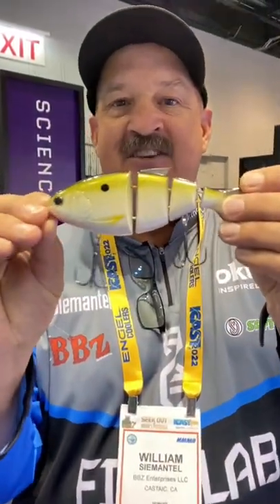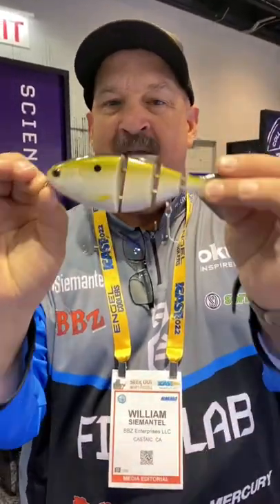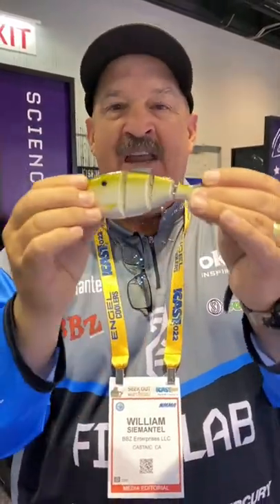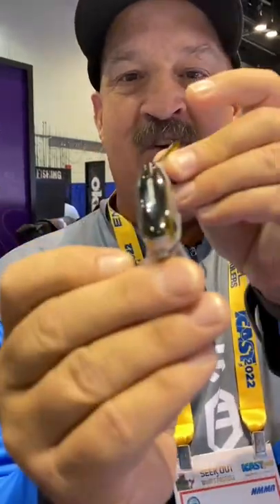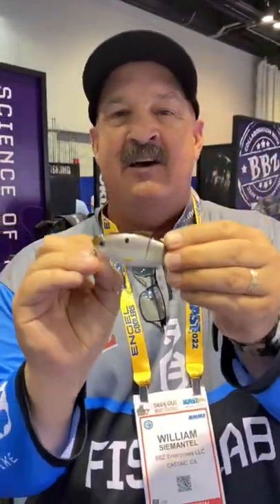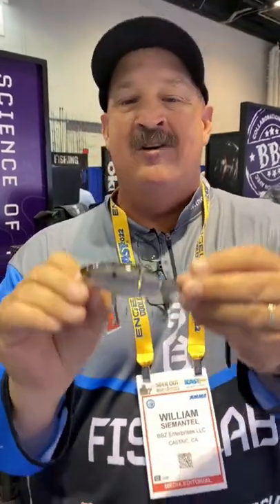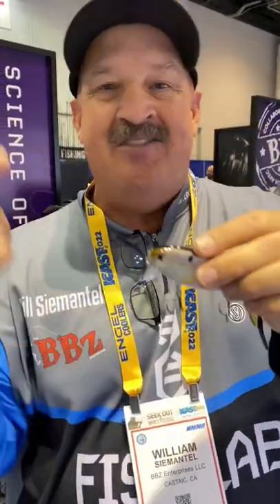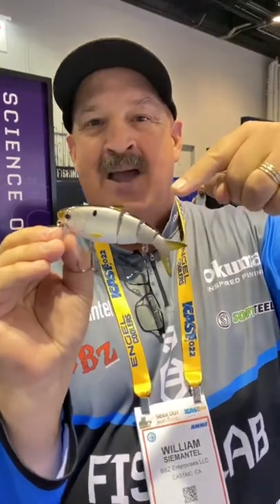NEW BAIT ALERT ICAST 2022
New swimbaits from Fishlab released ICast 2022!

Camera Gear:

3x's Gopro Hero 5 Blacks

July is when I love to drag plastics. I love a jig and some worms in the heat of summer. You toss them around boat docks, trees, and anything that can provide shad and cover for those big bass.